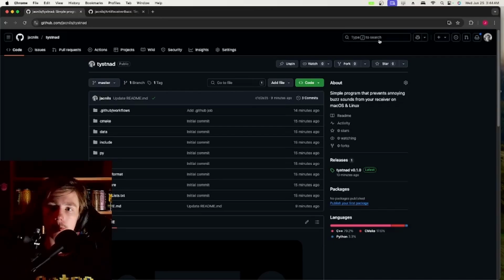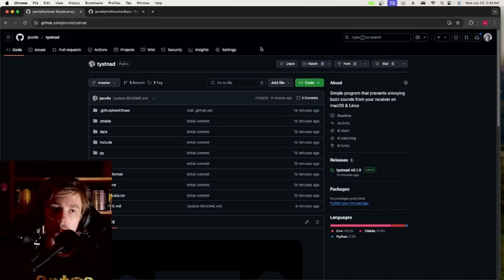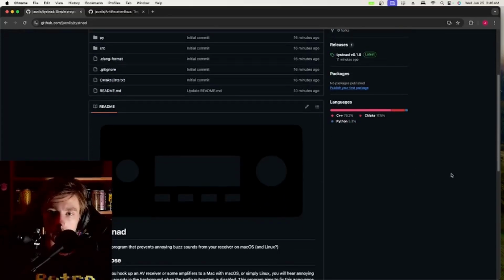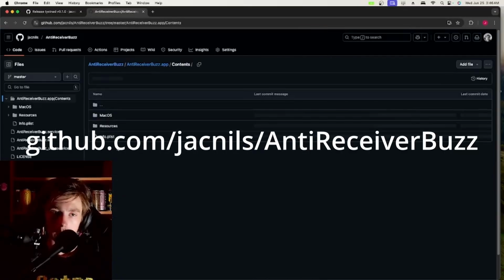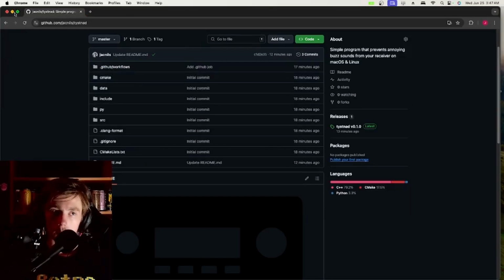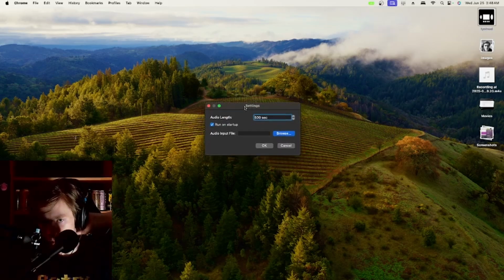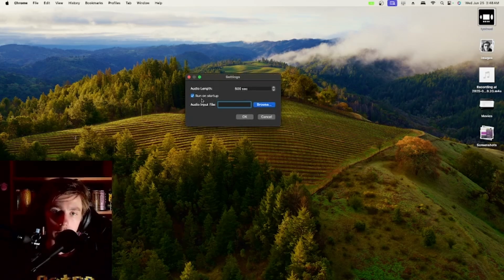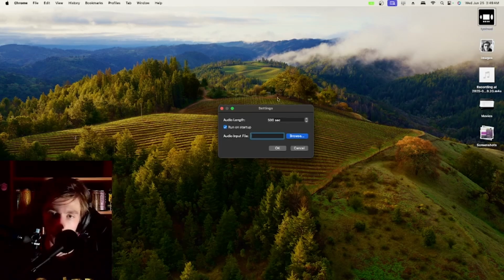Fix your A/V receiver or headphone amplifier buzzing on macOS and Linux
In this video, I show off my program tystnad, and how to fix the annoying problem where your A/V receiver or headphone amplifier produces annoying sounds when it detects no input.

Although that *is* a hardware issue by design present mostly in older devices, you can work around it using software, and my program does this by playing silence constantly.